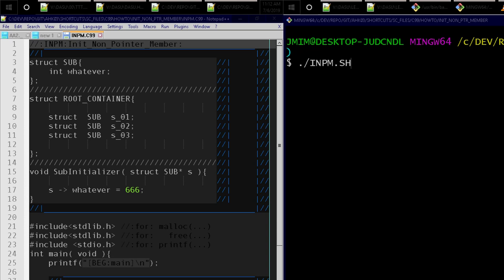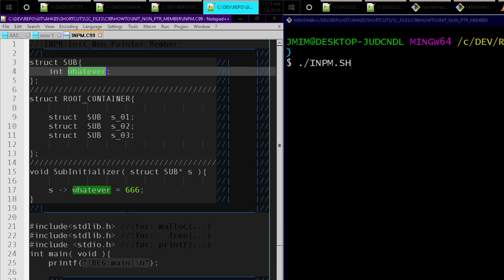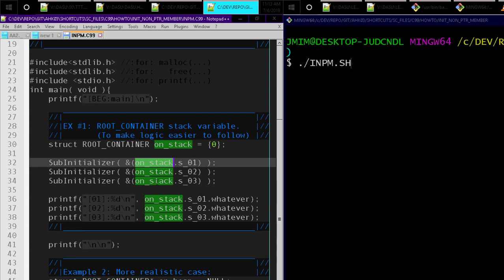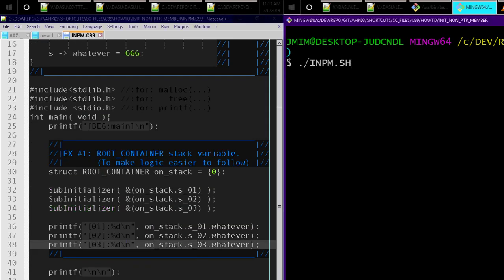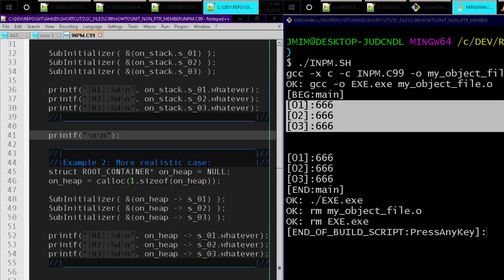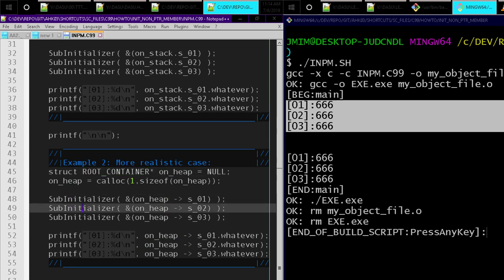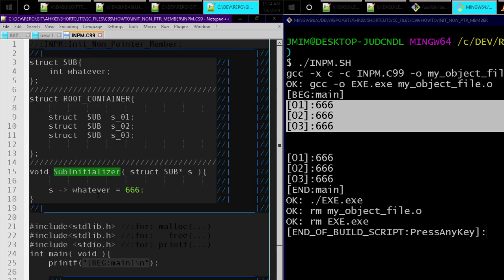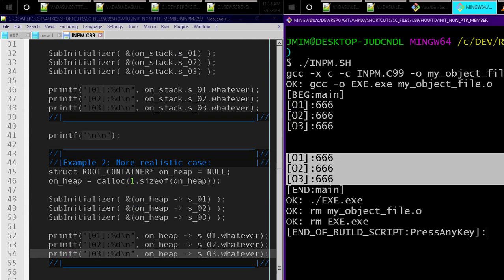C99 #17[ Initialize Non Pointer Member Of Struct ]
If a struct owns it's members and those members will NEVER be null, then DON'T declare the member as a pointer. But, how do you initialize the members of such structure design?